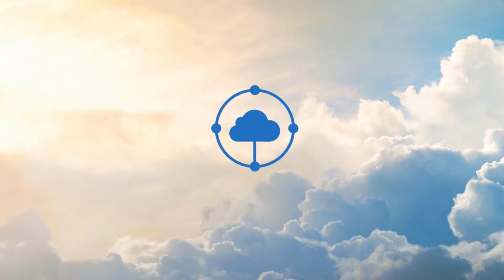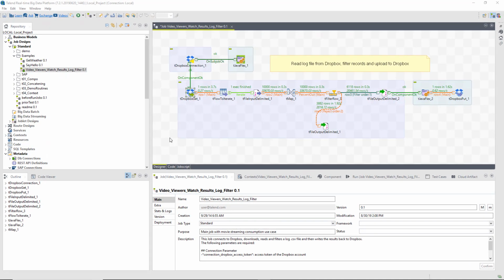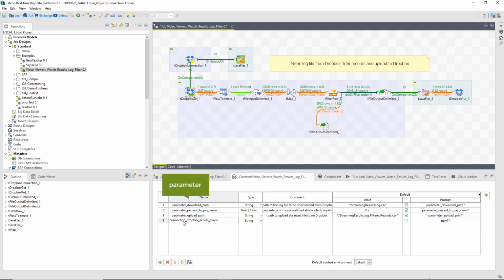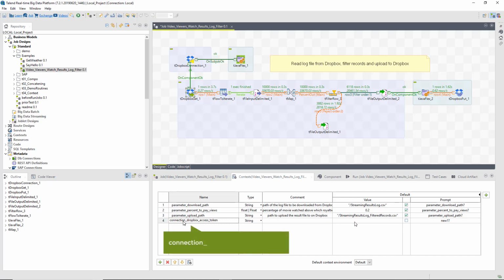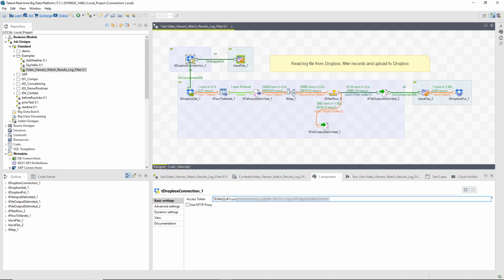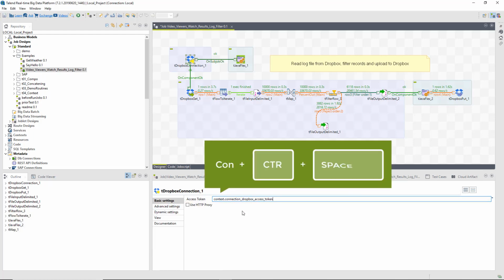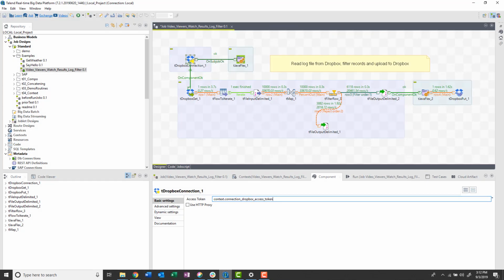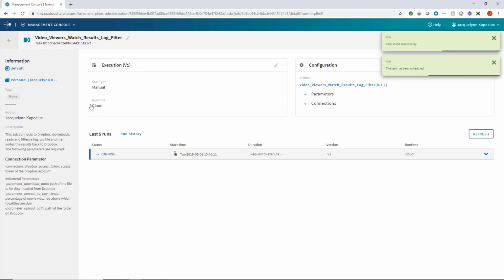Talend Cloud Developer Series – Updating Context Variables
This video will show you how to add context parameters to a job in Talend Cloud.